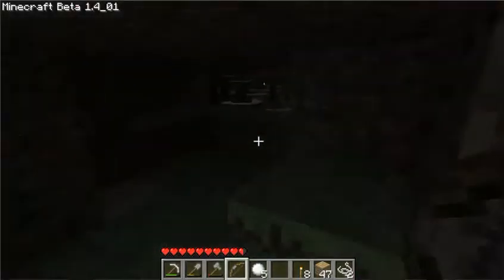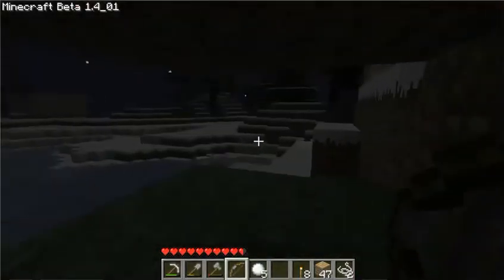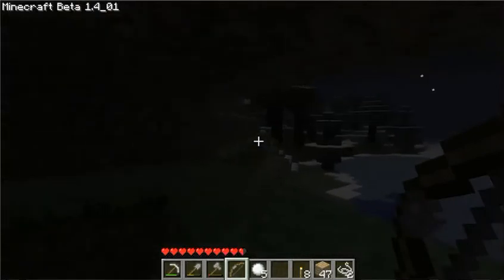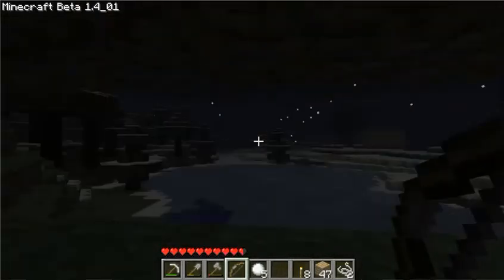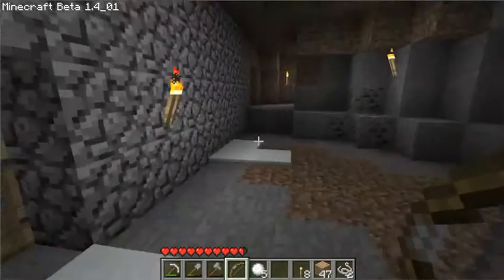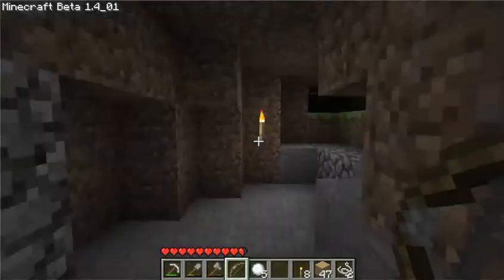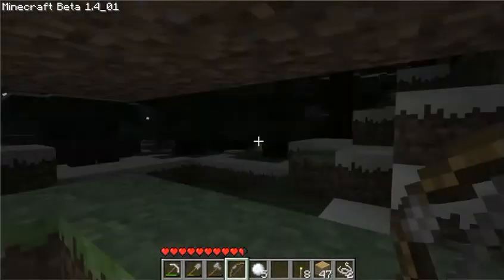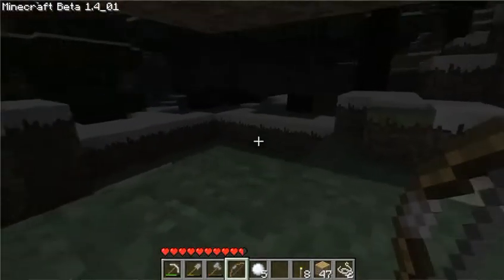Minecraft Fort w/ Pillboxes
Here is a simple fort I built in a hillside. The design was because it was found naturally. It was a cave and the 2 pillboxes were for the most part already existent. It took only about 15 minutes to get all the materials and to build it.